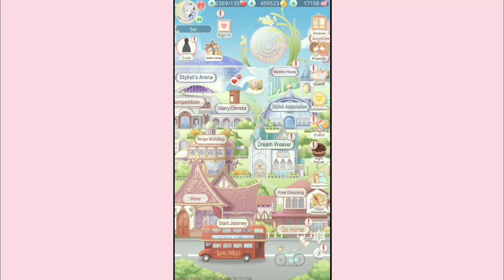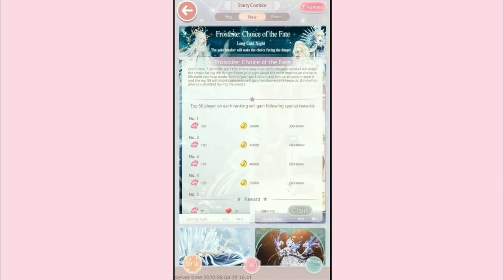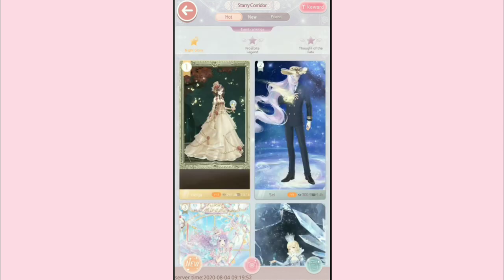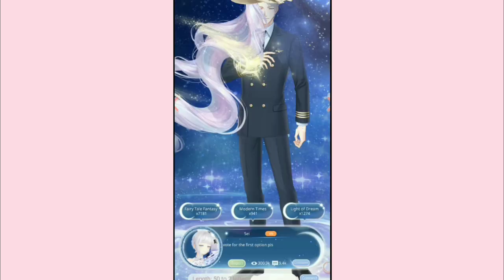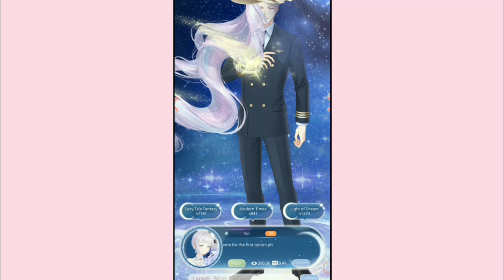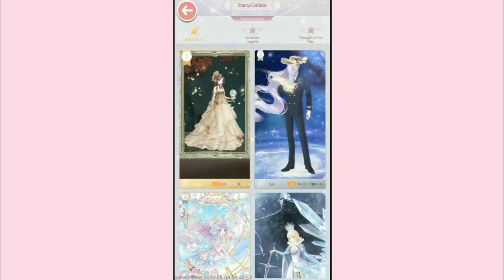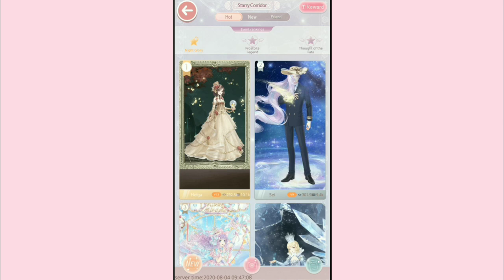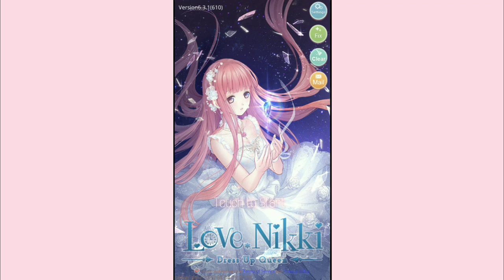LOVE NIKKI STARRY CORRIDOR EVENTS ✺ How to rank and how to get 300+ FREE DIAMONDS